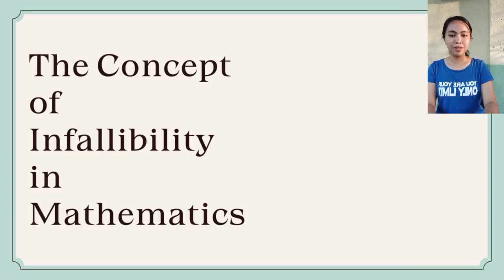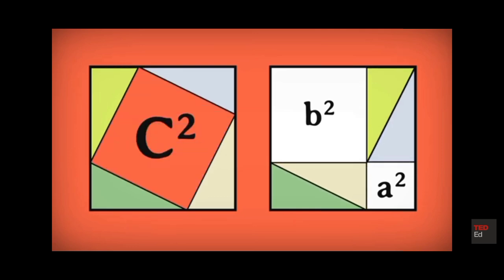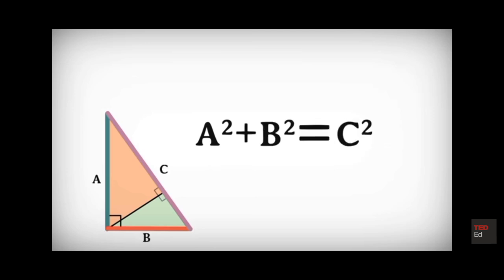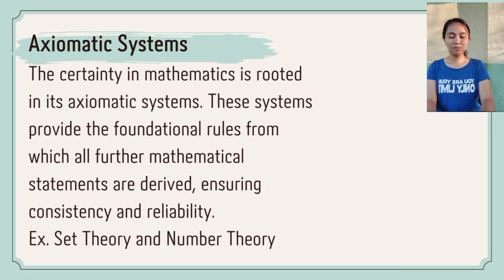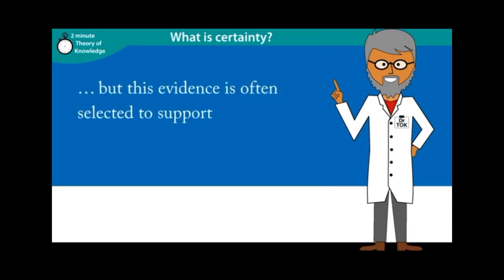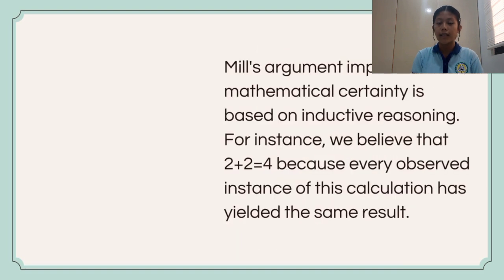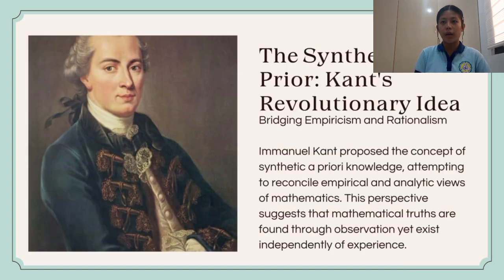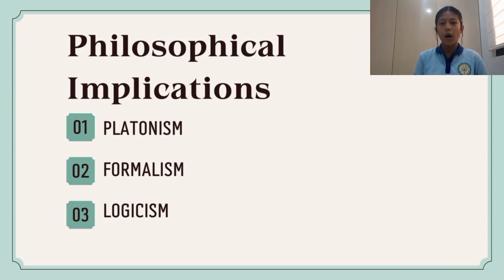Infallibility and Certainty in Mathematics